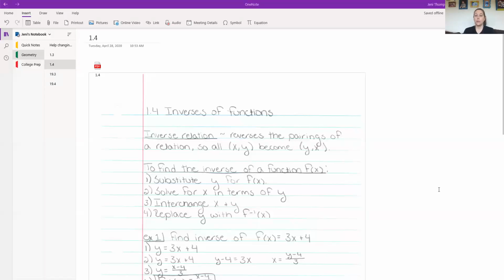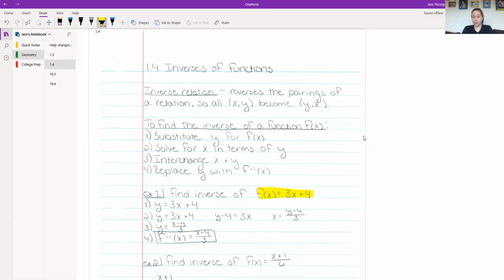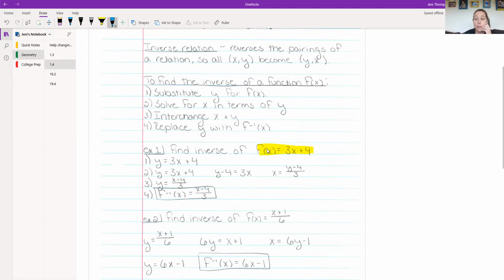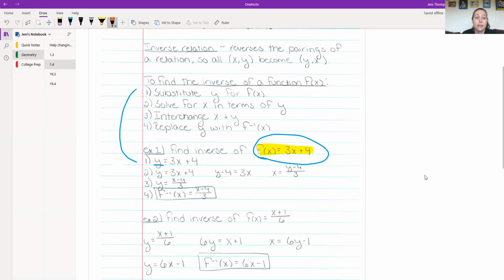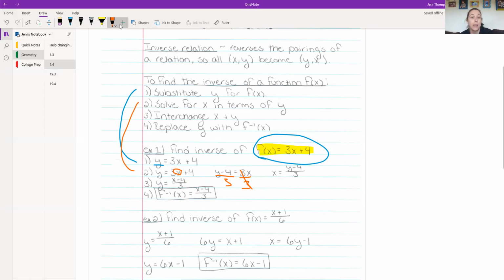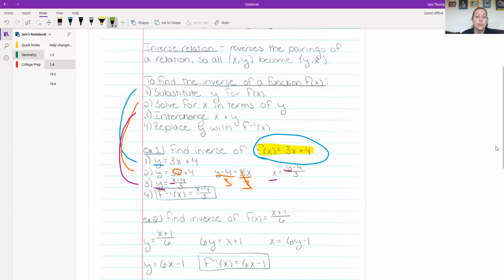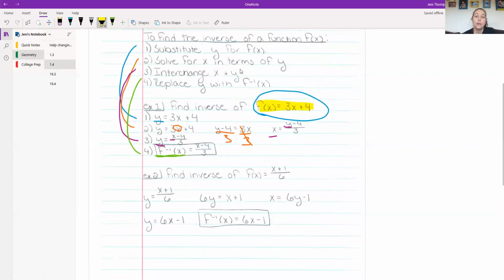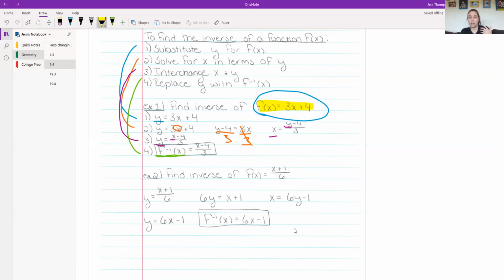Geometry/Algebra II 1.4 Inverses of Functions